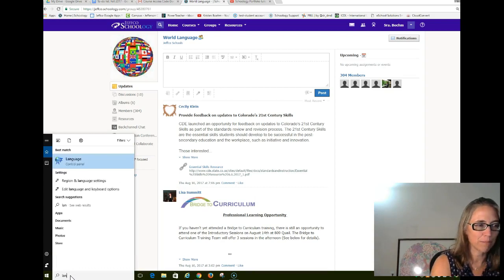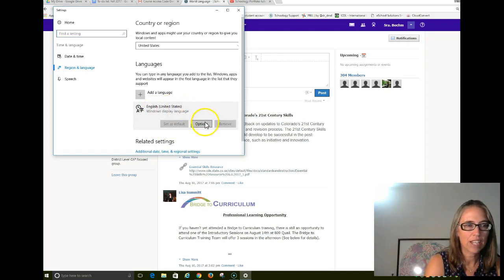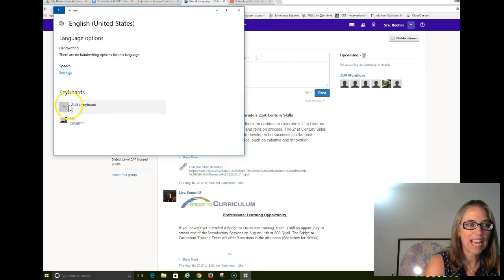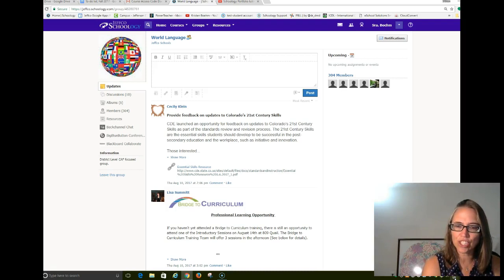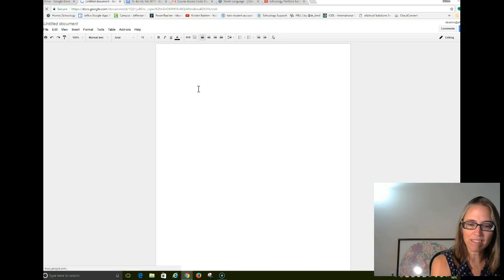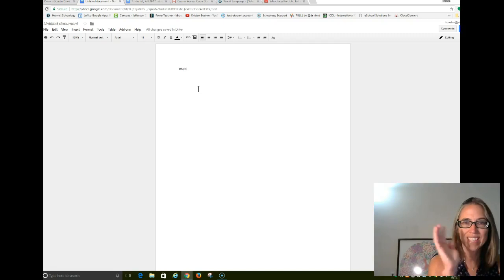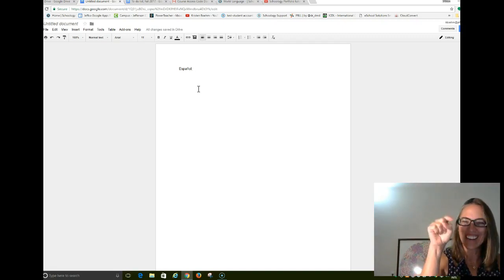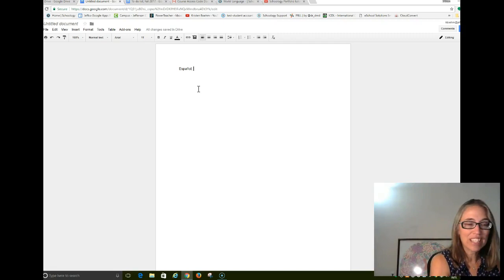English-International keyboard tutorial